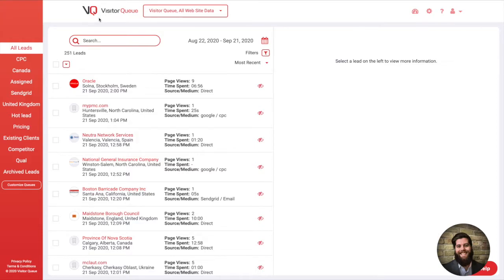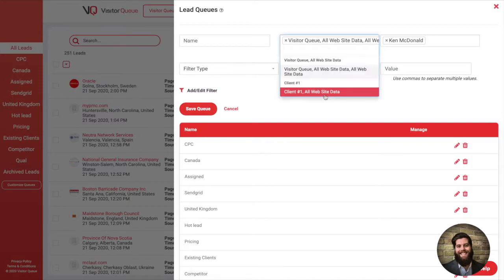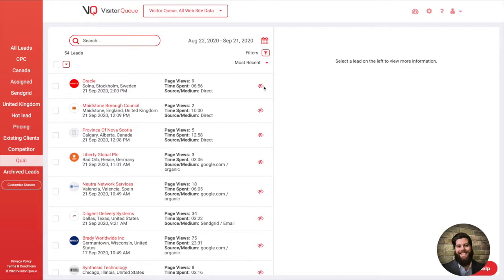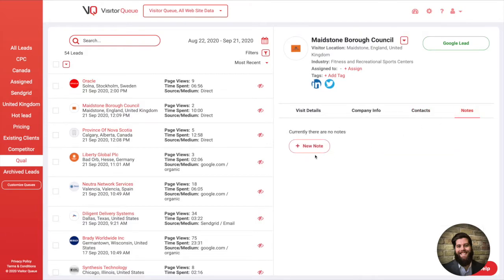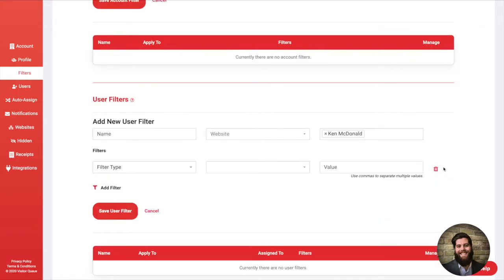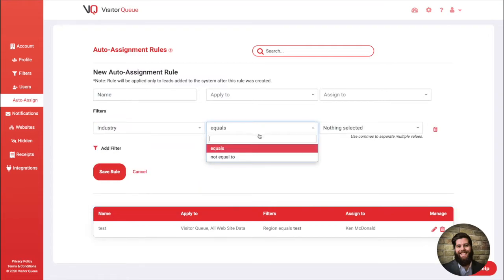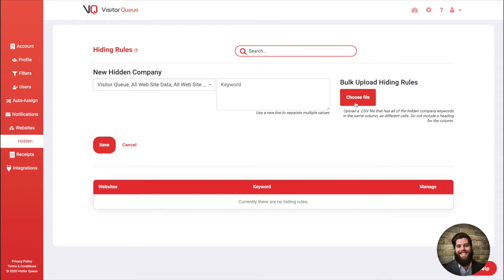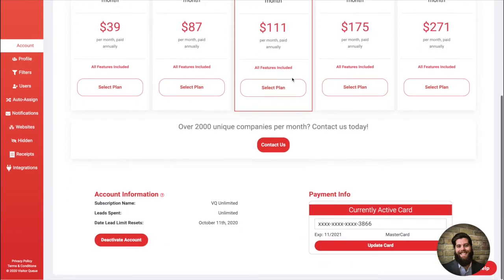Pre-Recorded Demo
In this video, we go through a full demo of Visitor Queue.

0:00 Intro
0:07 Overview
1:05 Queues
2:32 Dashboard
4:58 Settings
10:03 Account
11:04 Outro